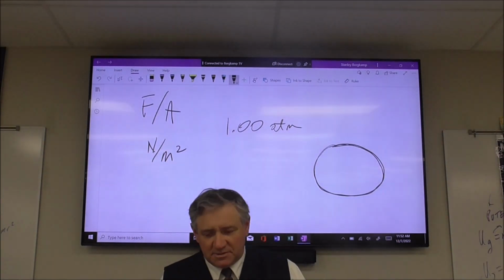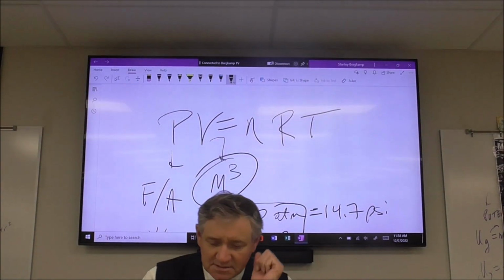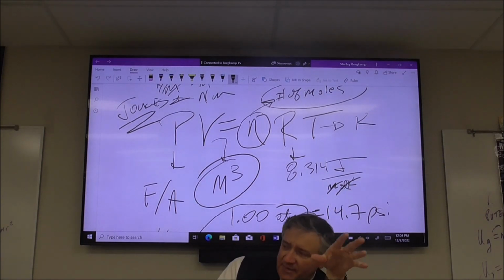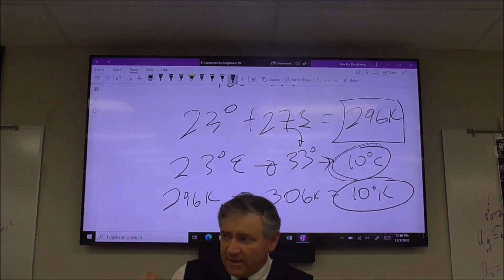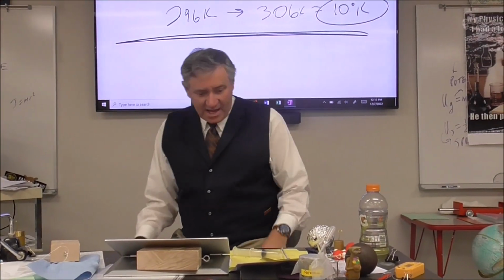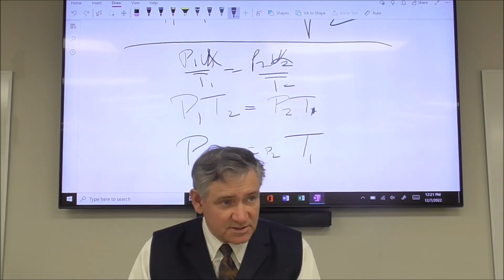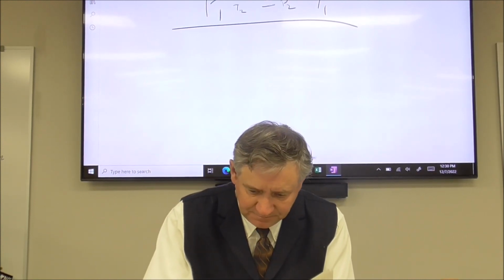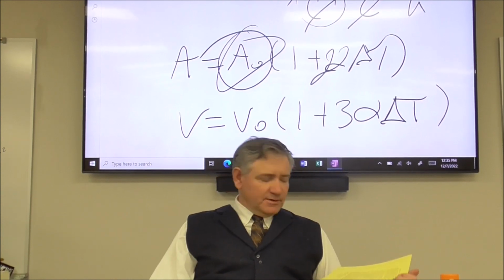Thermo Day 1 Fall 2022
Day one of thermodynamics